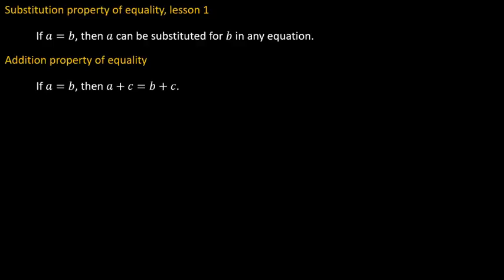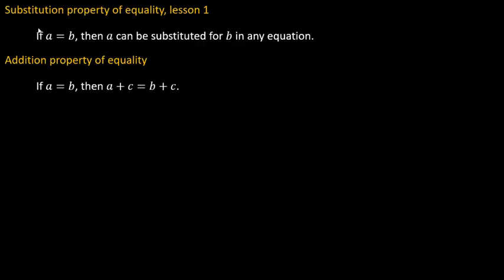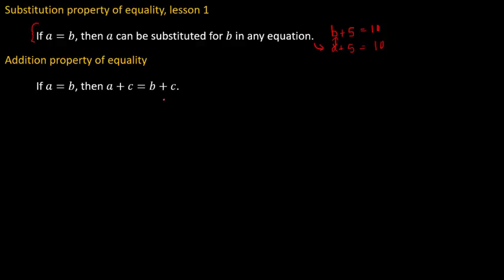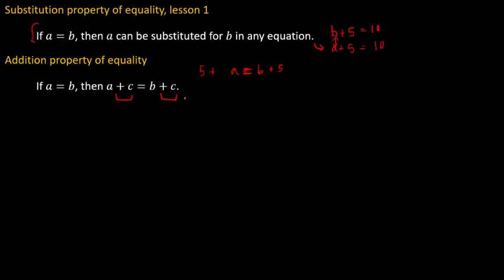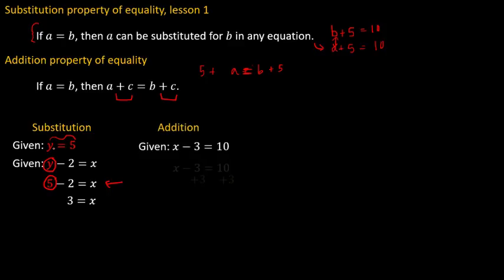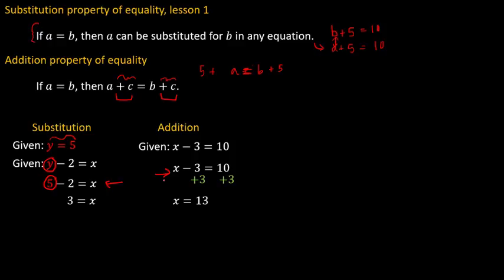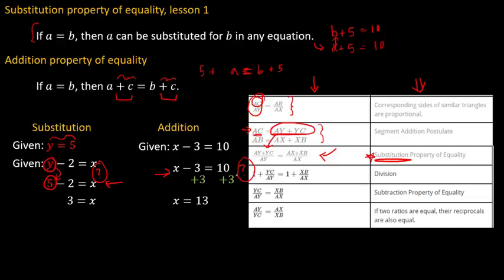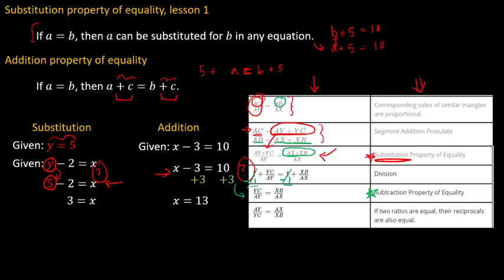Geo 1A Substitution Prop of Equality